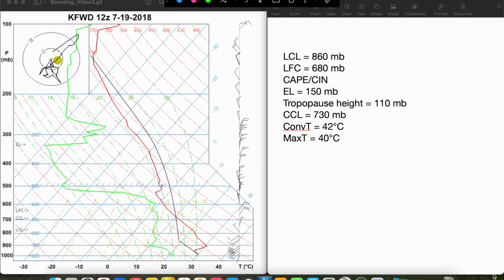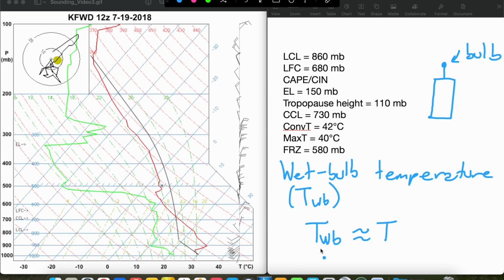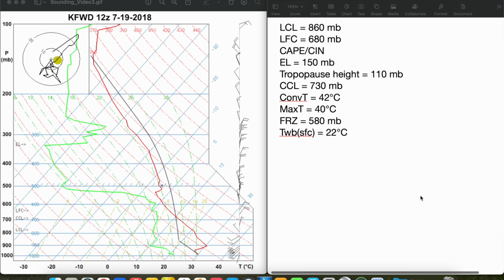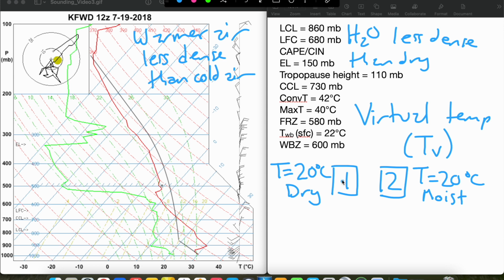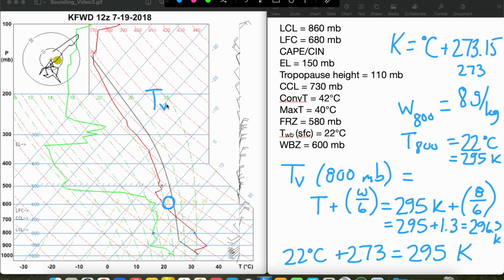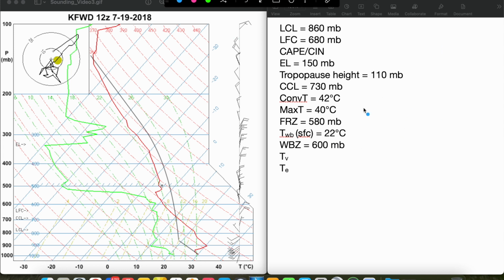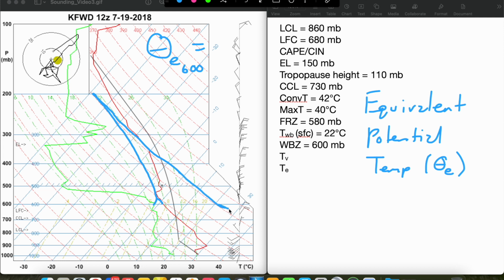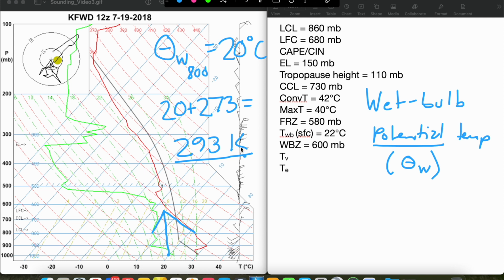Definitive Guide to Skew-Ts and Hodographs - Part 3b - Calculating Parameters from a Skew-T (cont.)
Welcome to my Definitive Guide to Skew-Ts and Hodographs! In this multi-part series, we'll take a deep dive into deciphering those complicated skew-T log-P diagrams and hodographs, which are both critical tools in severe weather forecasting.

In this video (Part 3b), we'll continue our multi-part discussion on how to calculate environmental parameters from a skew-T.

Contents:

0:00 Introduction
0:32 Freezing level (FRZ)
2:51 Wet-bulb temperature (Tw)
8:35 Wet-bulb zero level (WBZ)
11:08 Virtual temperature (Tv)
17:44 Equivalent temperature (Te)
21:42 Potential temperature (θ)
24:41 Equivalent potential temperature (θe)
27:58 Wet-bulb potential temperature (θw)